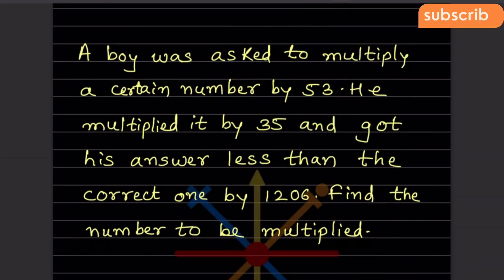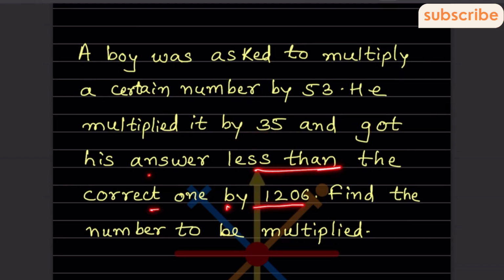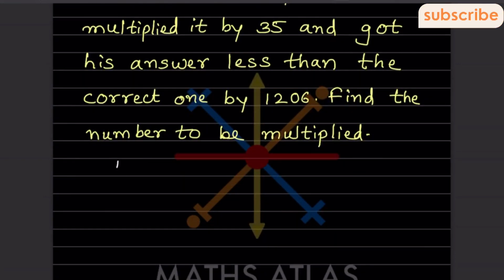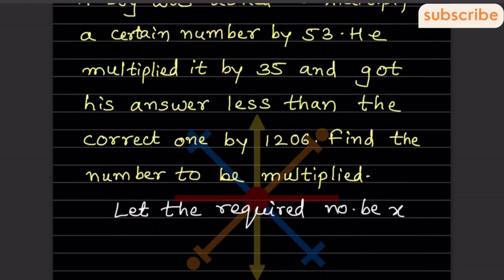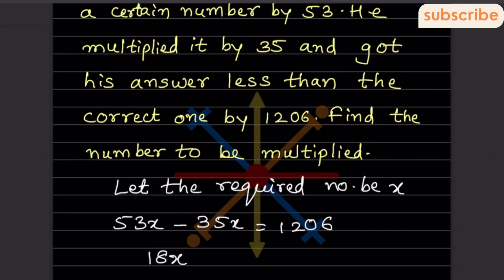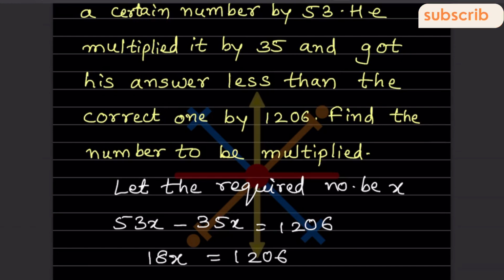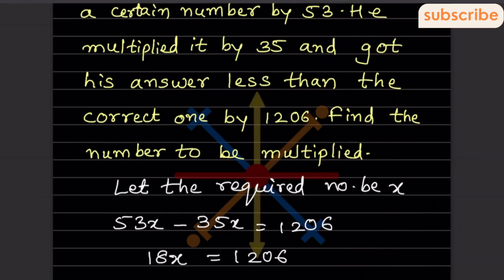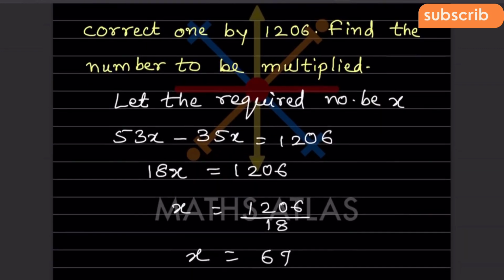The Impossible Math Mistake: Find The Original Number (Competitive Exam Trick)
This classic "Mistake Problem" is a common trap on competitive exams! This video teaches you the clever trick to find the original number after a major multiplication error was made.

You'll master the linear equation solving technique for this puzzle. Stop wasting time on complex assumptions—watch to gain a powerful math advantage!